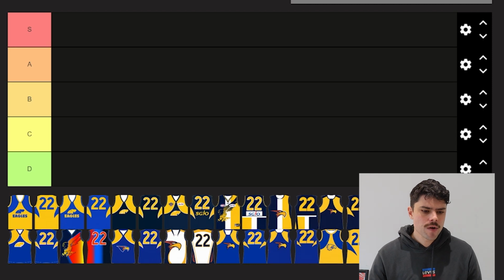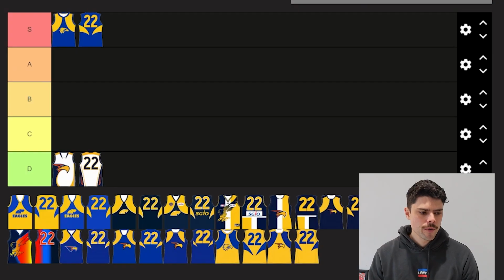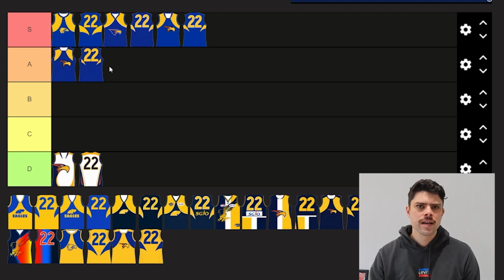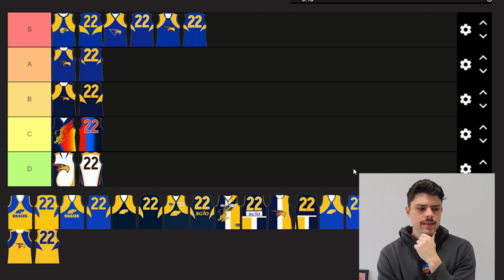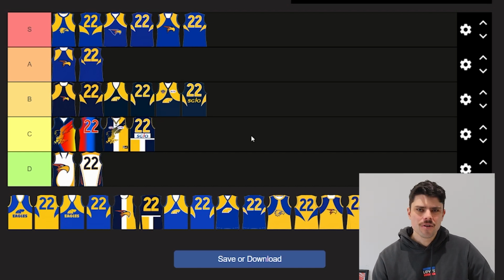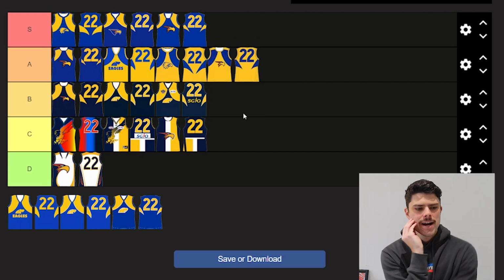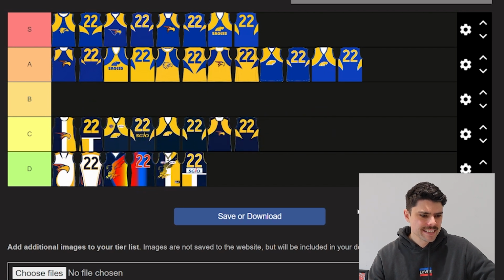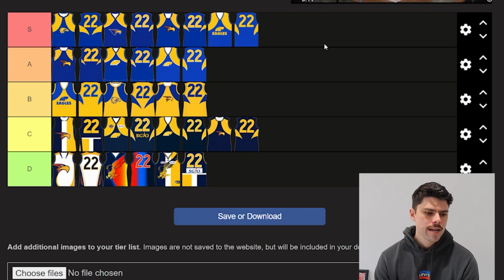Ranking every West Coast Eagles Jumper (AFL Tier List)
Jesse ranks every West Coast Eagles jumper in the AFL.